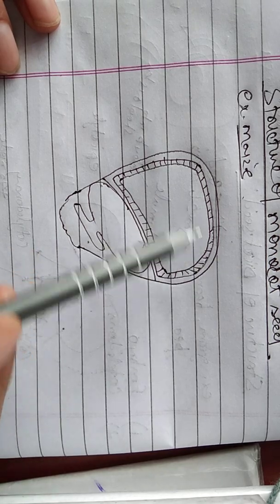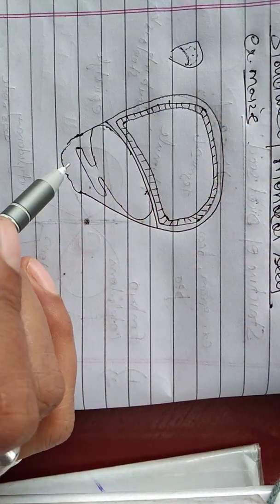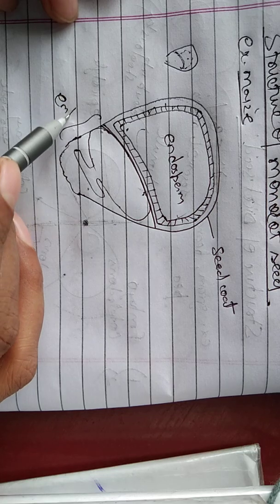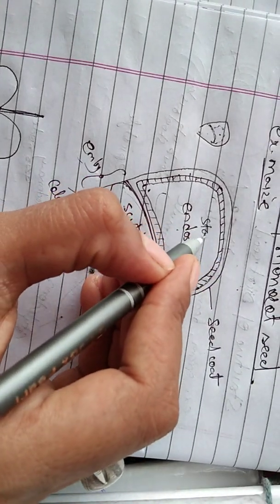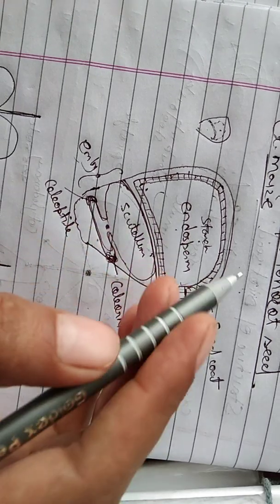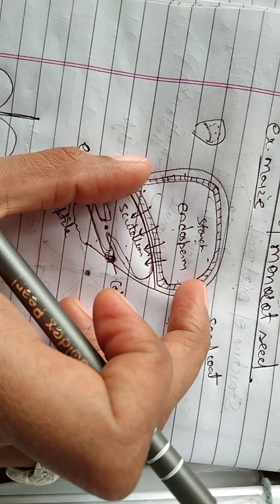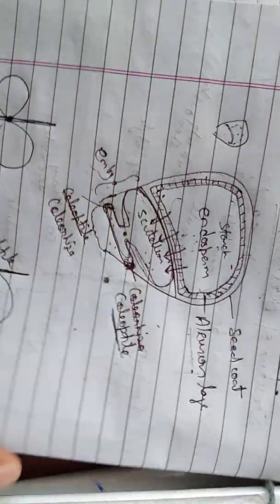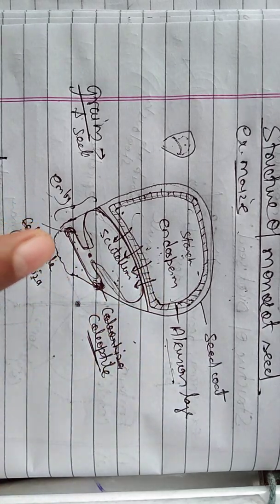Structure and germination of seed:(structure of monocot Seed)